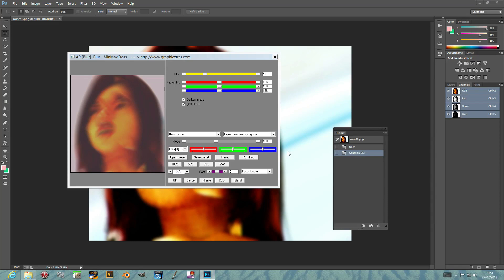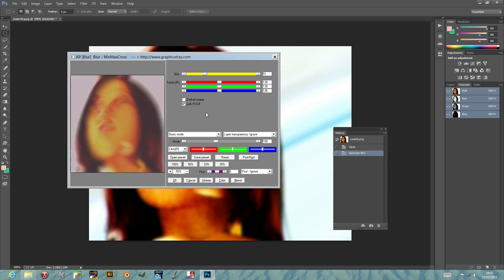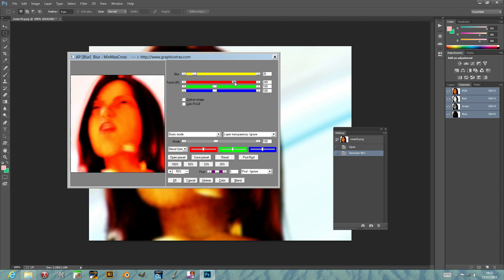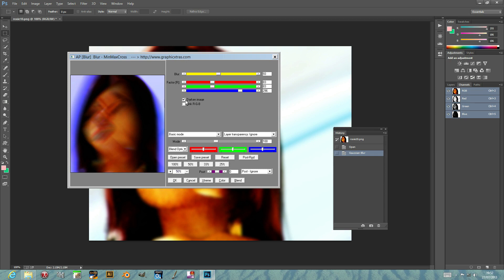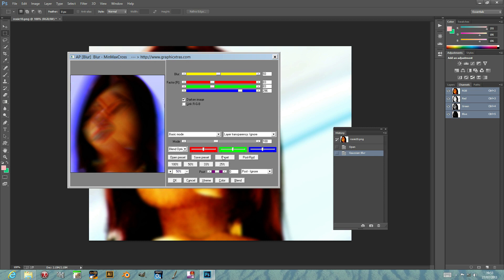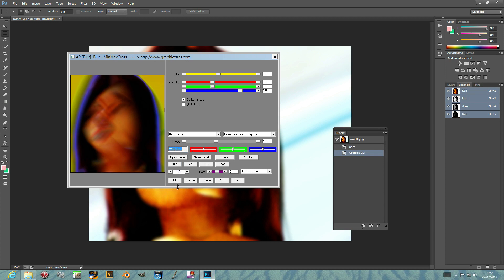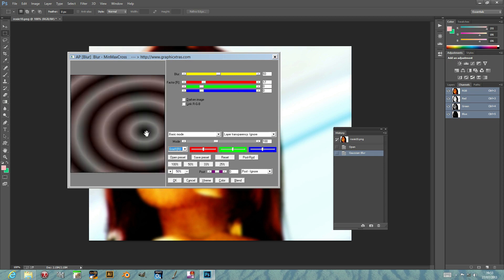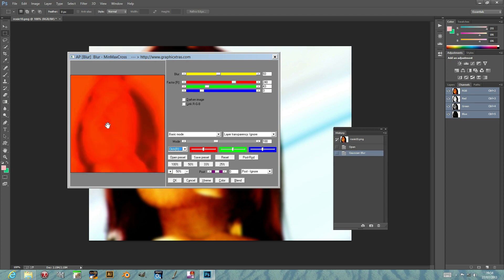Blur Plugin Photoshop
Photoshop plugin tutorial : Quick tutorial showing some of the functionality of the minmax blur plugin for use in Photoshop and psp and others (by Andrew Buckle)